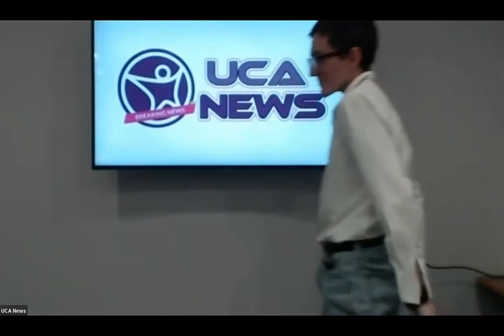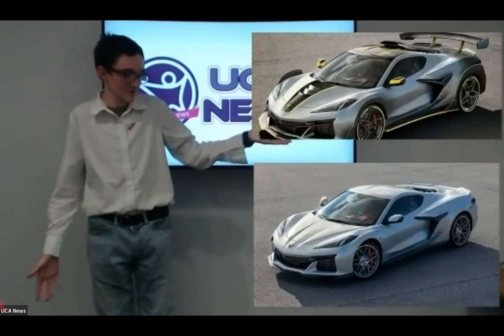UCA News: Episode 31- The LIVE Episode Part 2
Here is Part 2 of our Live Episode